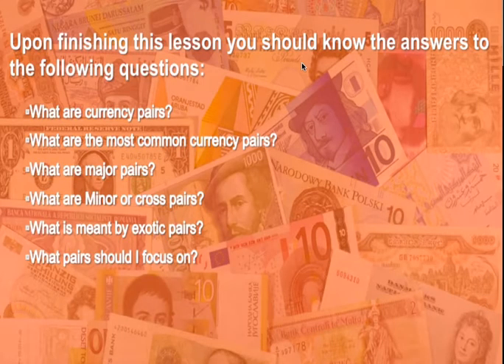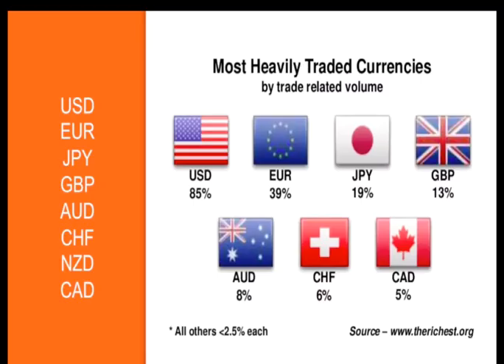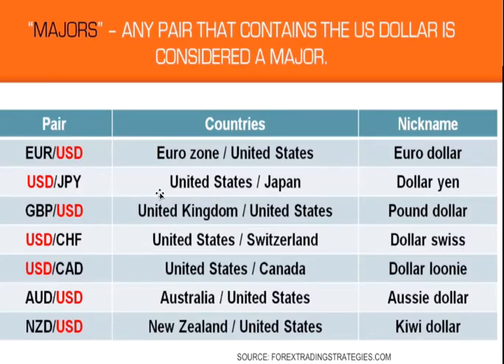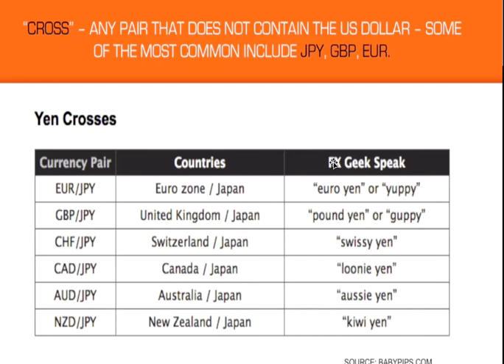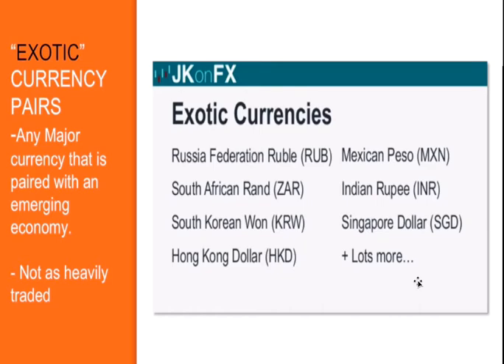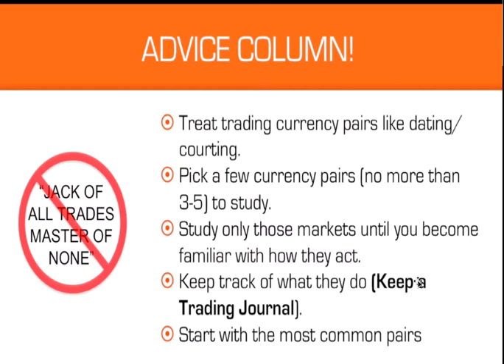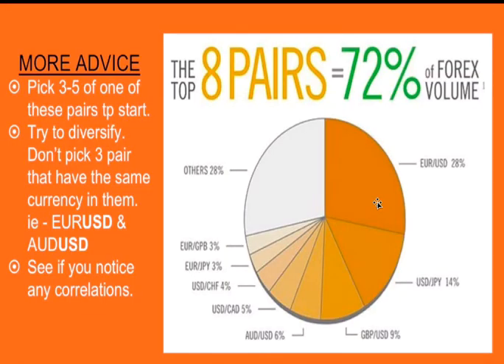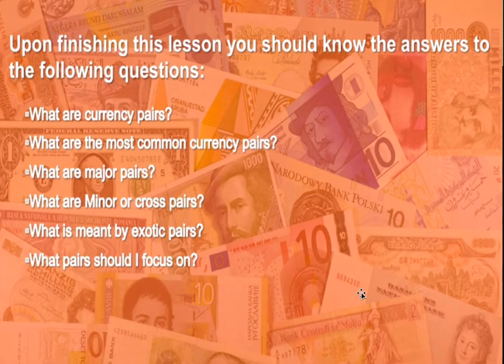What is Traded in the Forex Market ?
The foreign exchange market works through financial institutions and operates on several levels. Behind the scenes, banks turn to a smaller number of financial firms known as "dealers", who are involved in large quantities of foreign exchange trading. Most foreign exchange dealers are banks, so this behind-the-scenes market is sometimes called the "interbank market" (although a few insurance companies and other kinds of financial firms are involved). Trades between foreign exchange dealers can be very large, involving hundreds of millions of dollars. Because of the sovereignty issue when involving two currencies, Forex has little (if any) supervisory entity regulating its actions.

The foreign exchange market assists international trade and investments by enabling currency conversion. For example, it permits a business in the United States to import goods from European Union member states, especially Eurozone members, and pay Euros, even though its income is in United States dollars. It also supports direct speculation and evaluation relative to the value of currencies and the carry trade speculation, based on the differential interest rate between two currencies.